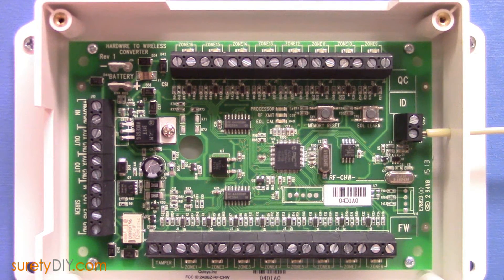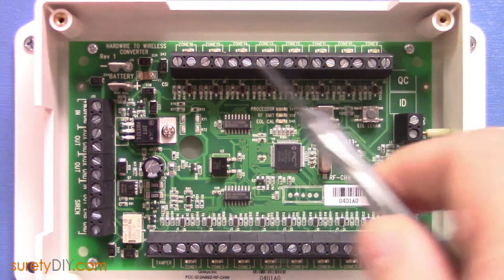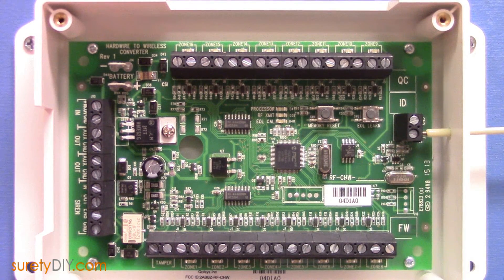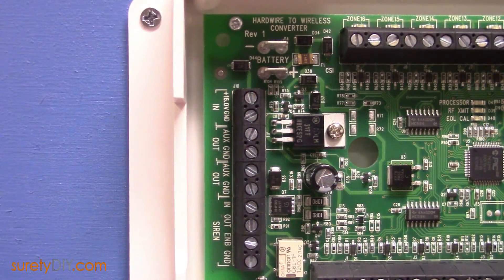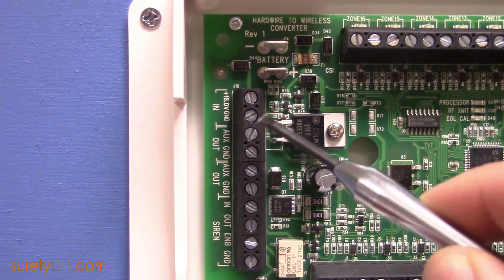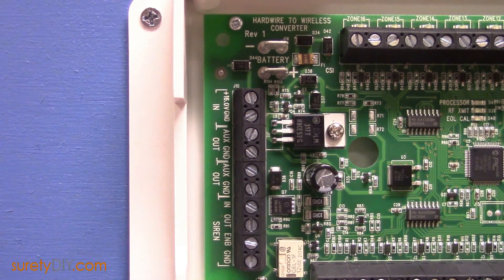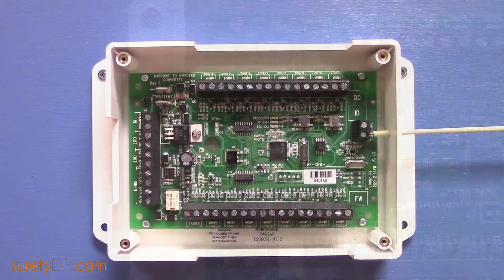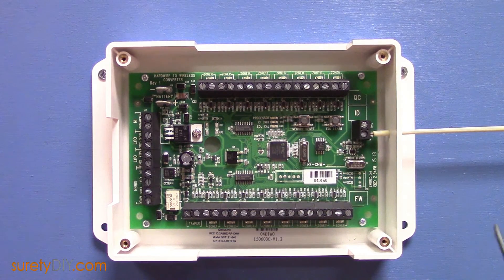Overview of the New Qolsys Hardwire 16 Wired to Wireless Sensor Translator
The Hardwire 16 is now available. It allows you to reuse your existing wired security sensors and turn them into wireless signals to your Qolsys IQ panel.